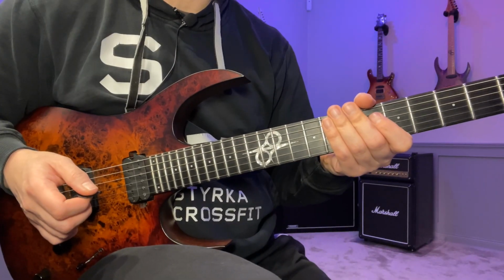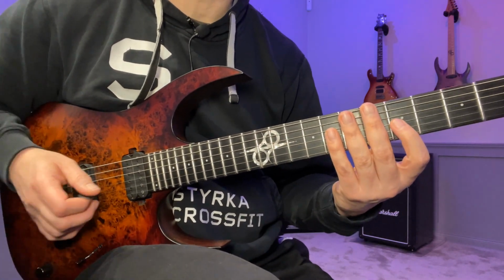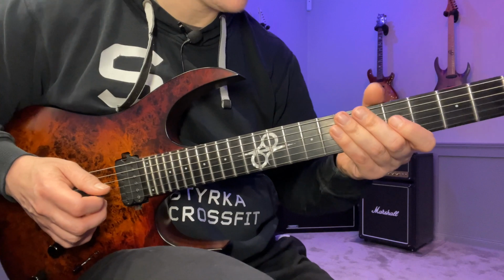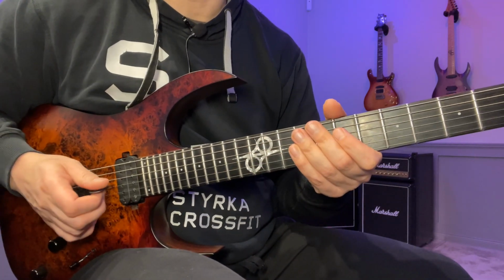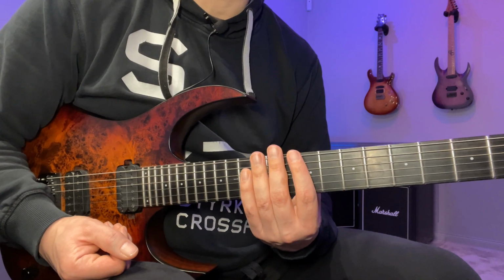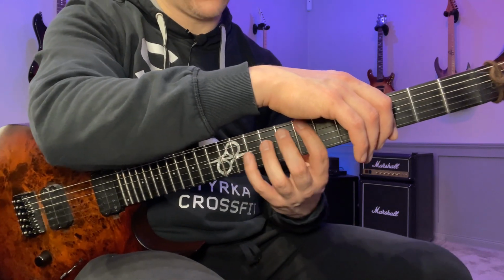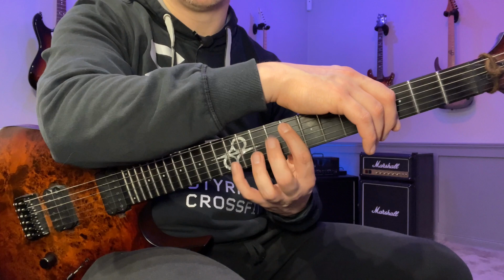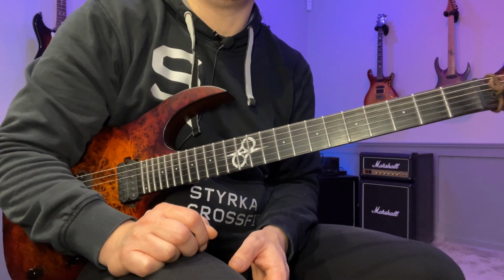Get a stronger legato technique with this effective routine (+ A Dorian/Blues Legato Lick)